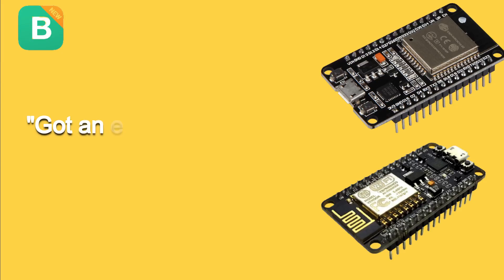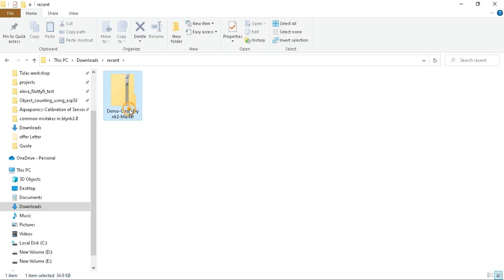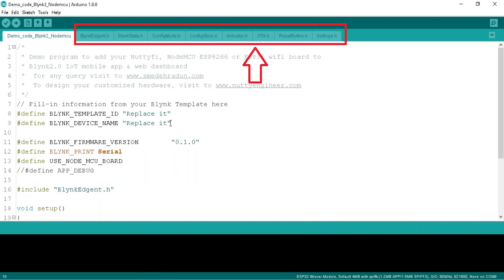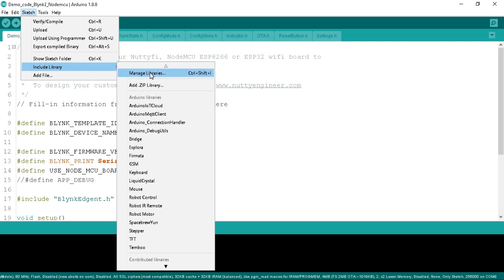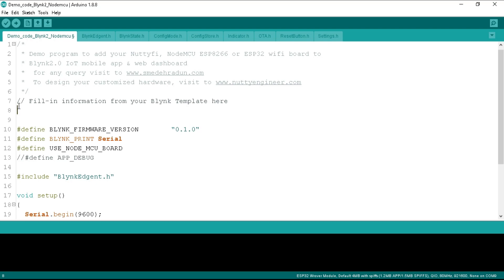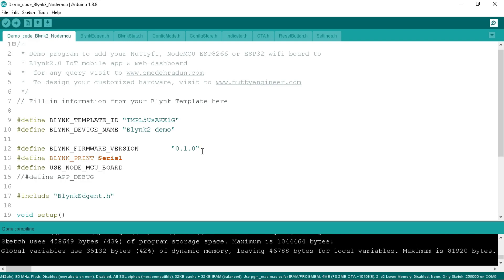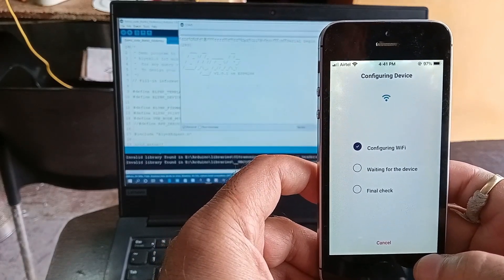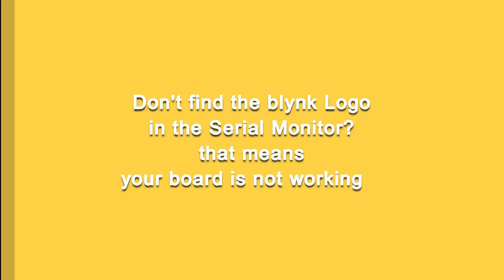How to fix Errors in new Blynk2.0 | Compilation Error |Connection Error | Board Error| Library Error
In this video tutorial, you will know the common mistakes & problems as well as solution of that, when you are trying to connect your board with New Blynk2.0 Server. You can download the Programming code and circuit diagram from the link written below.

Key Moments of this Video:
1:55 Got an error while compiling the program for blynk2.0
2:02 BlynkEdgent.h, preference.h error in header files
2:10 Reason for headers file error in blynk2.0 program?
3:17 Demo programming code link for blynk2.0
4:53 How to open Arduino program for blynk2.0 so that header files has included with it?
5:22 How to create a New Arduino program for Blynk2.0 from existing code
5:51 How to install new Blynk Library in Arduino IDE
7:39 Don’t find Wifi board, while connecting to wifi using new Blynk IoT App
9:54 How to check the NodeMCU or ESP32 board become AP (Access point or not) in Serial Monitor?
10:46 How to verify the NodeMCU or ESP32 board become AP (Access point or not) in Mobile wifi setting?
13:16 How to resolve the problem, if you didn’t find your board, while connecting it to wifi using New Blynk2.0 Mobile app
13:34 How to clear the EEPROM of NodeMCU/ESP32 board/ Arduino Board & Why?
13:45 Link to download the to Clear the EEPROM of NodeMCU/ESP32 board/ Arduino Board
16:18 if Looking for any IoT Hardware or software for your company or organization, contact links is available

For any query, you can comment on comment box below.